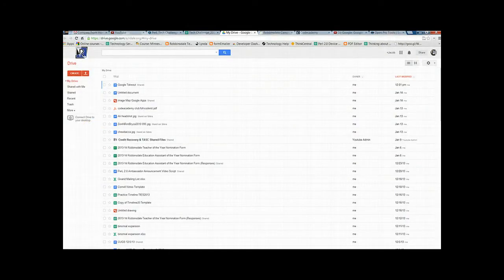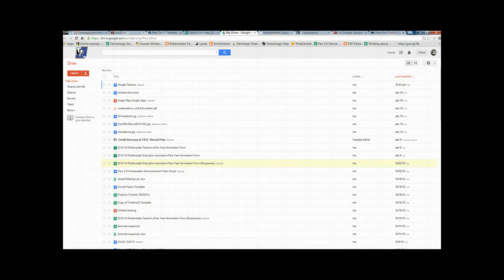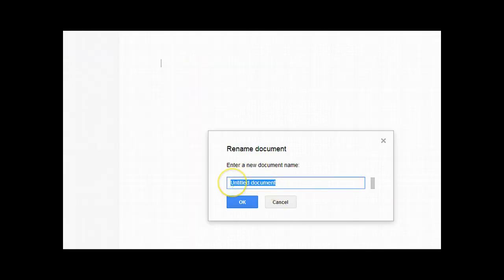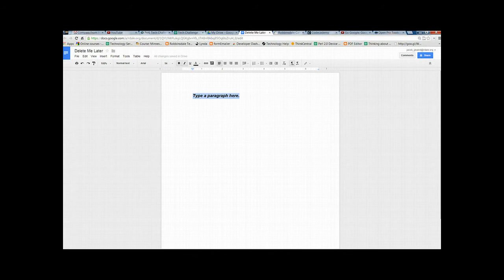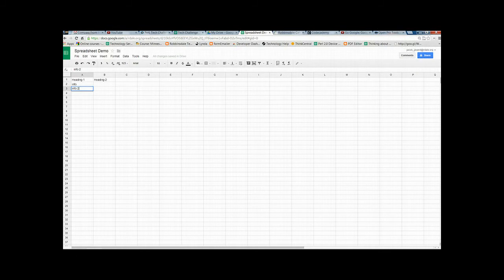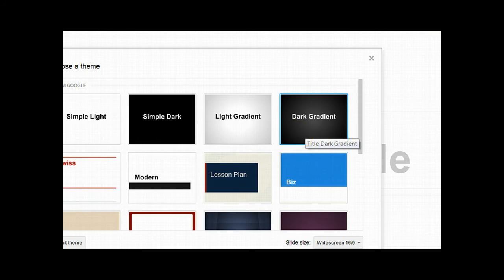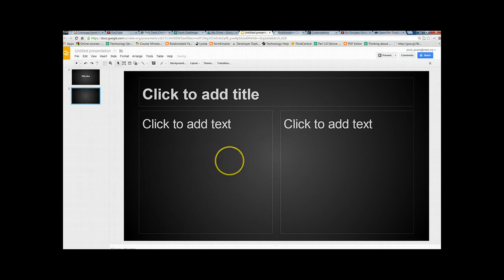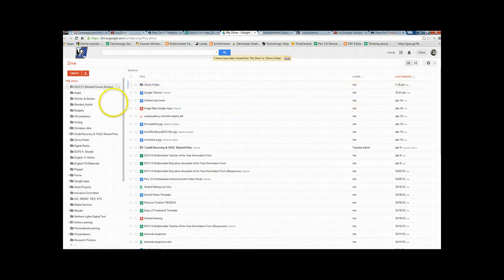Google Drive: Creation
Use Google Drive as a productivity suite. Create documents, spreadsheets, and presentations.